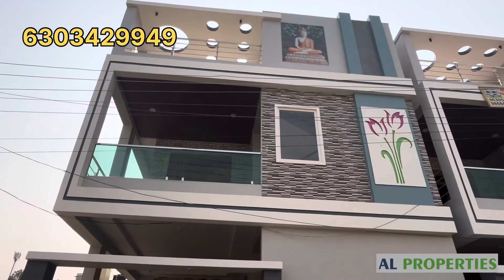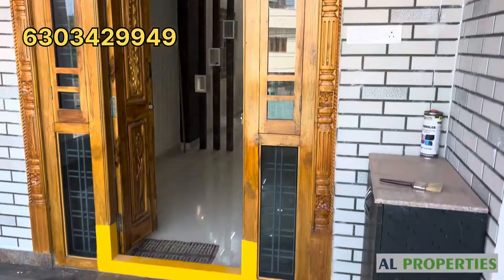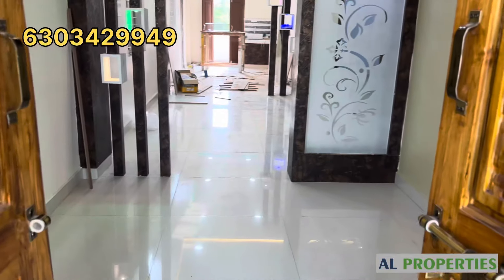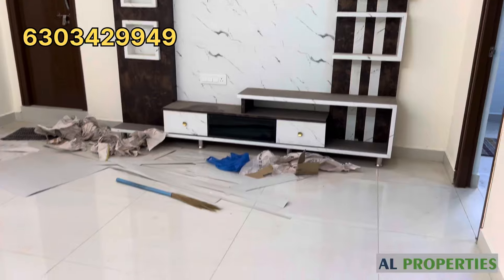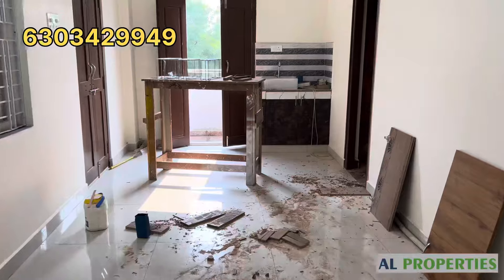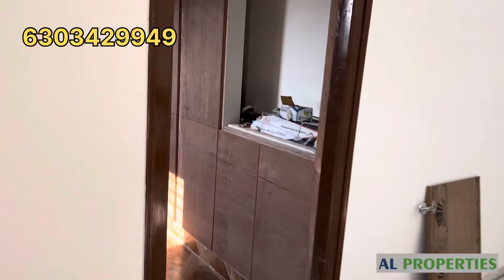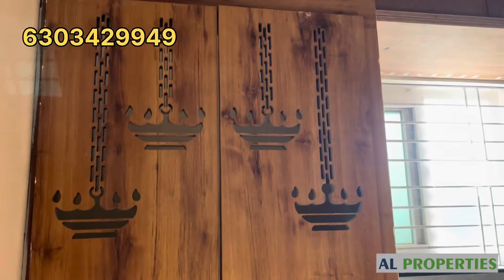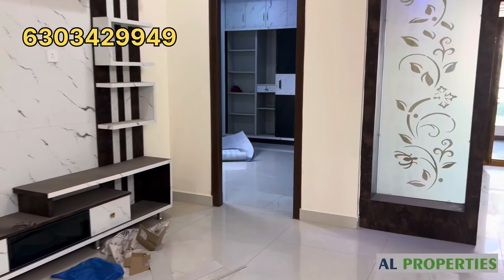Fully Furnished G+1 House for Sale | Hayathnagar | Hyderabad | 6303429949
House Details :-

167 Sq Yds
25/60 Size
West Facing
Price :- 1.70 Cr
Ground Floor :- parking & 2Bhk
First Floor :- Fully Furnished 2Bhk Portion
Build up Area 3000 Sft
4 Km To Lb nagar Metro 🚇  Station 🚉
Hayathnagar , Hyderabad .
👉Just 600 meter’s To Vijayawada Highway